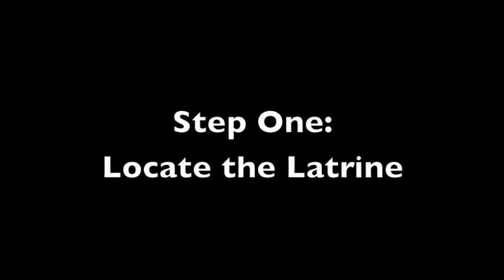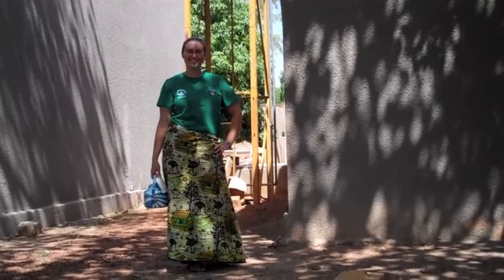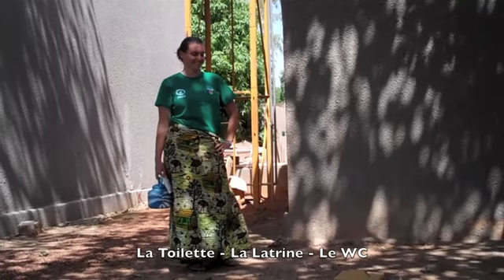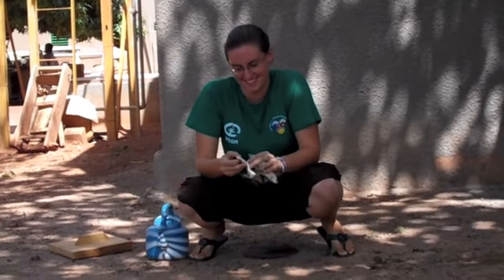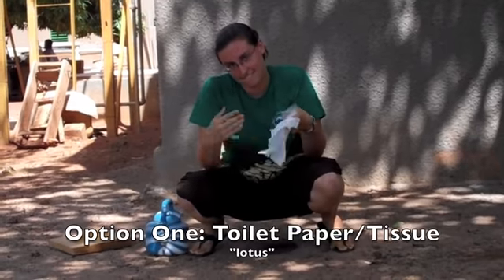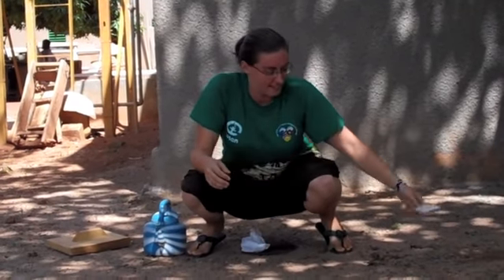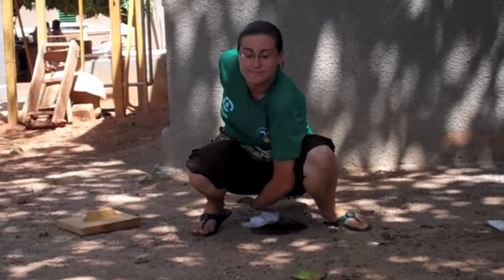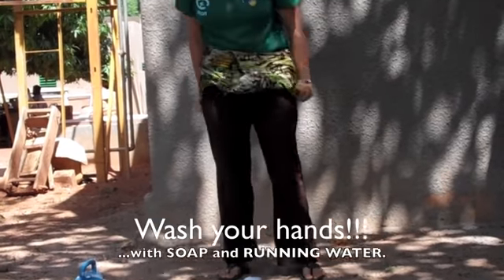So you want to use a latrine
Peace Corps training video on how to go to the bathroom in Burkina Faso. Some people have never had to use anything other than a toilet, and not having one can be scary, but this video covers a step by step guide on how to do your business when there is not a toilet.

The contents of this video do not reflect in any way the positions of the U.S. Government or the United States Peace Corps. This video was created by Peace Corps Burkina Faso Volunteers and our supporters. It is not a U.S. Government video.